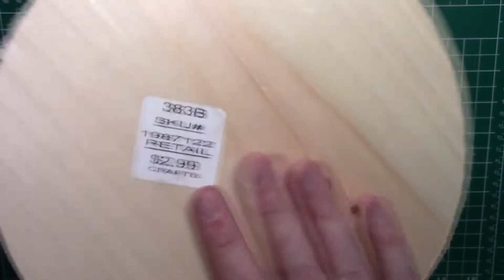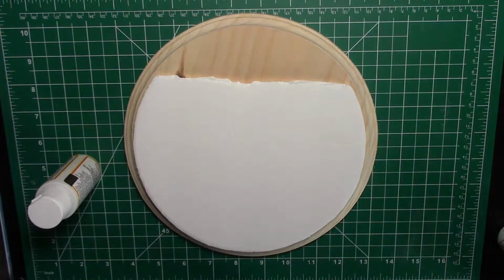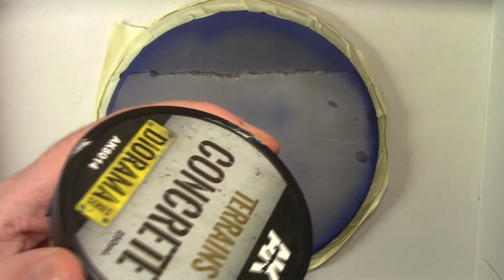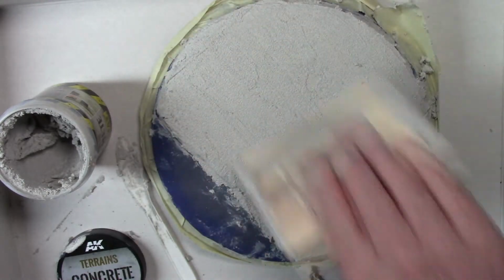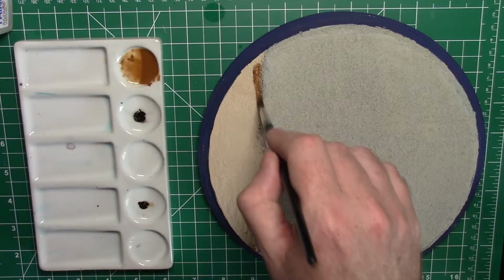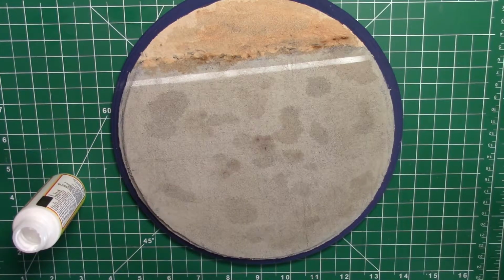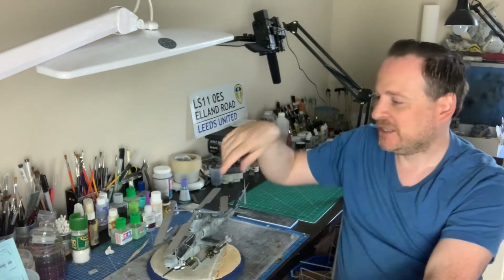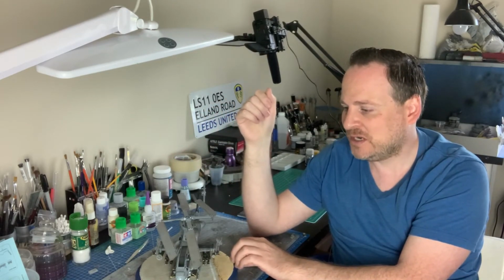1/35 Academy AH-1Z Viper Build Series - Part 8: Display base and final reveal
This is the eight and final video in a video build series featuring the 1/35 Academy AH-1Z Viper helicopter plastic model kit.

In this part we create a simple wood display base and then I present the final reveal.

Airbrush used: Mr. Hobby GSI Procon Boy PS-289, 0.3mm needle.
Compressor: Sparmax TC620
Extractor: Benchvent